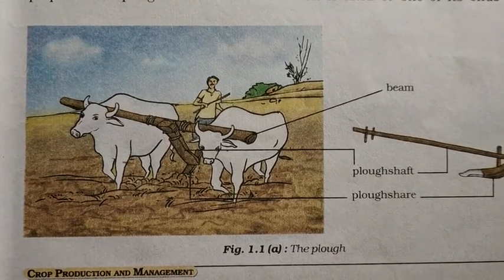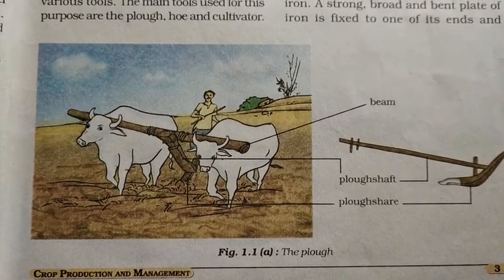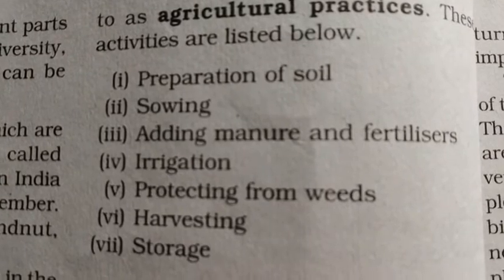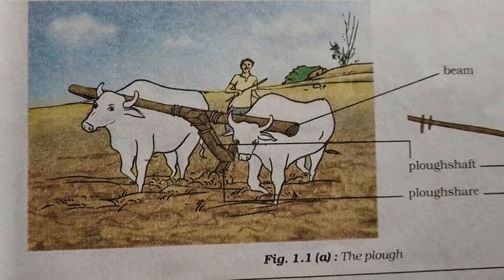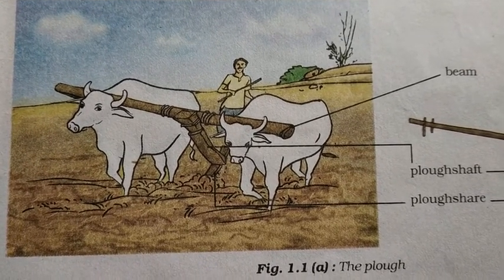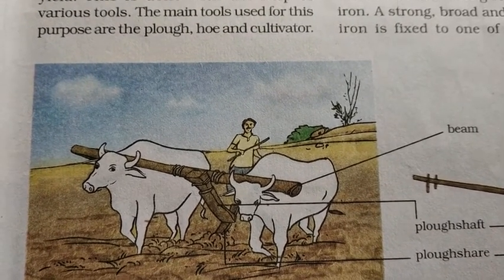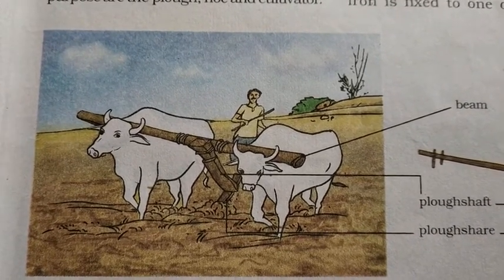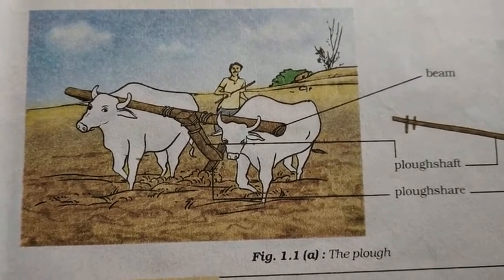CBSE class 8 biology, crop production and management